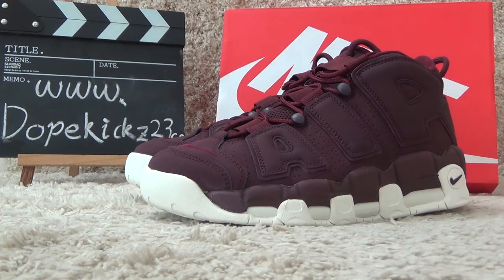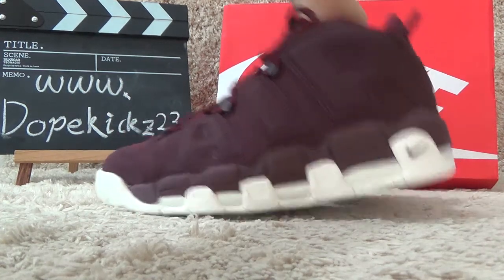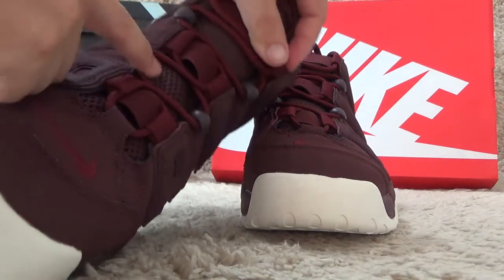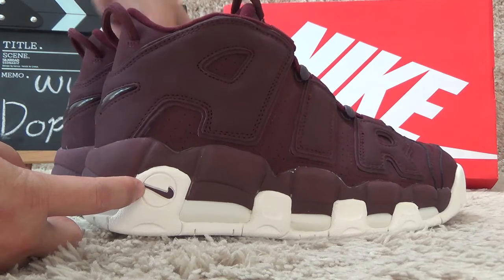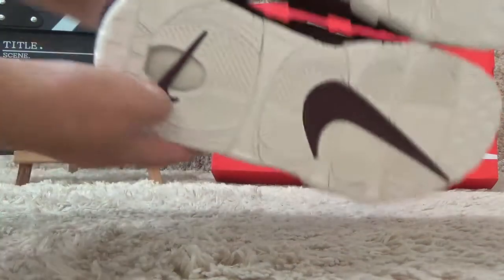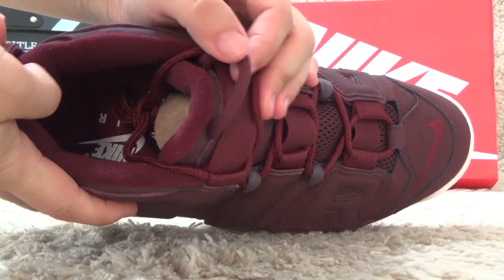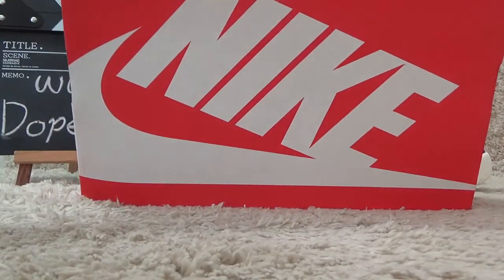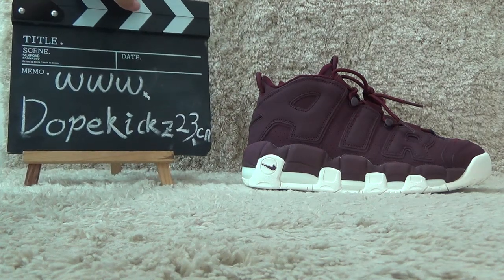Authentic Nike Air Uptempo 96 Varsity Red Review from Dopekickz23